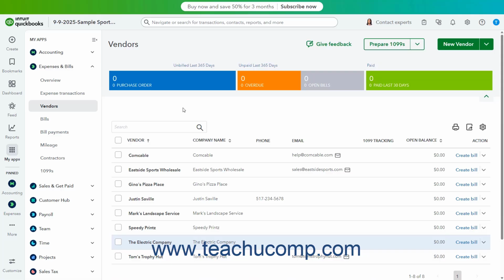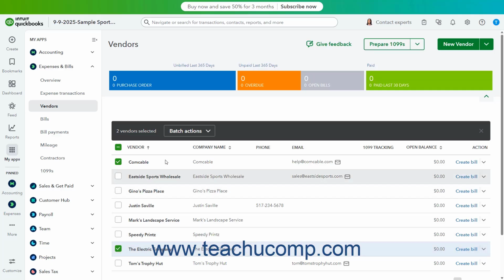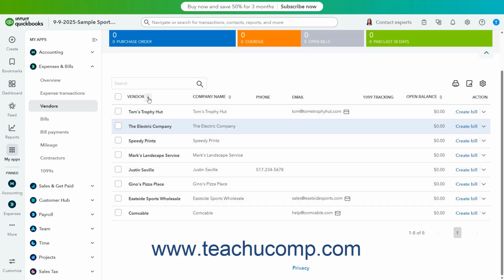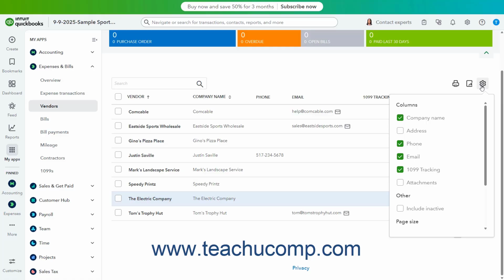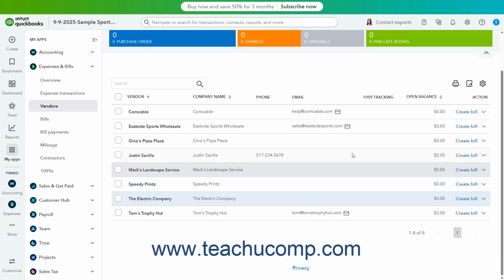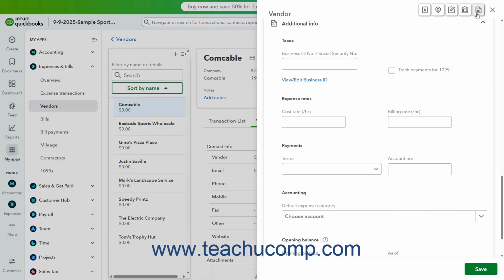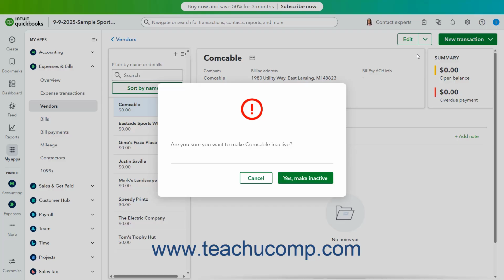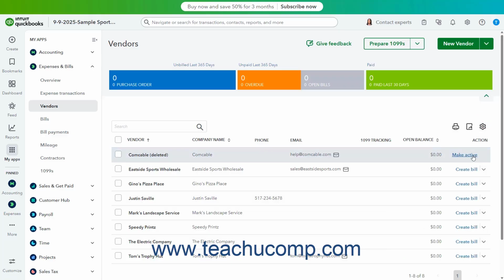How to Use the Vendors Page and Vendors List in QuickBooks Online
This video shows you how to use the Vendors List within the Vendors page in QuickBooks Online. This video is from our complete QuickBooks Online training, _Mastering QuickBooks Online Made Easy_ ™. *To get the full QuickBooks Online training, please visit:*